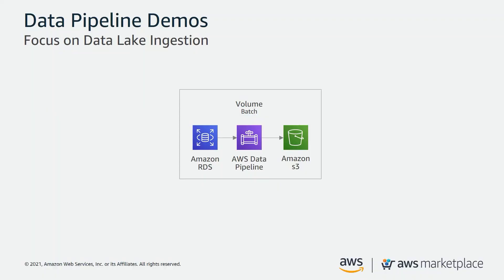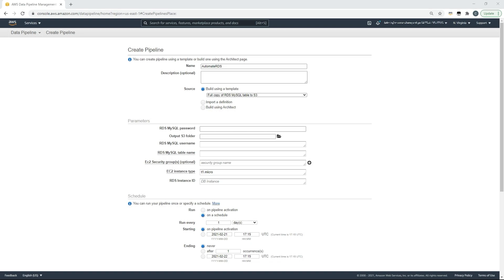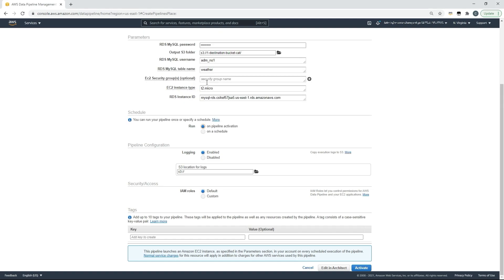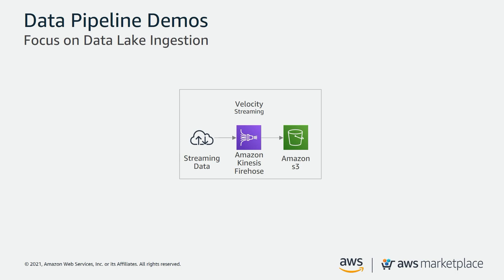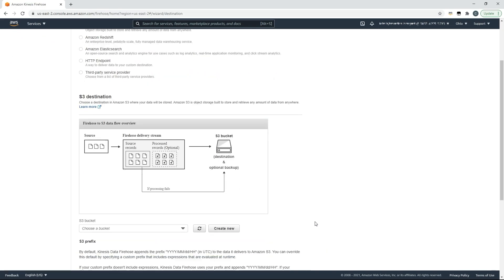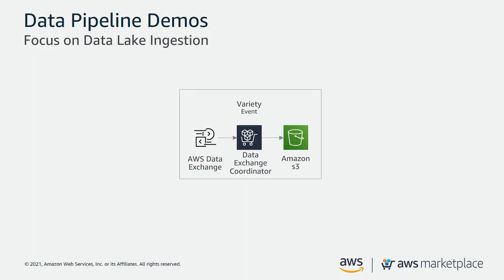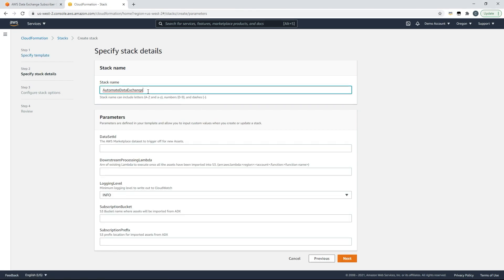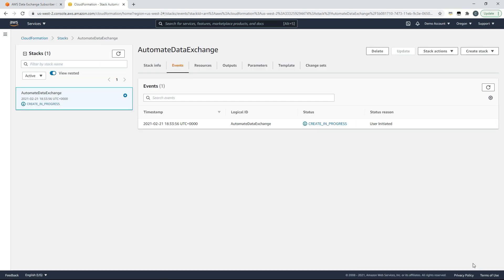Building ETL Pipelines on AWS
Learn how to use third-party data from AWS Data Excahange to build an ETL Pipeline on AWS.